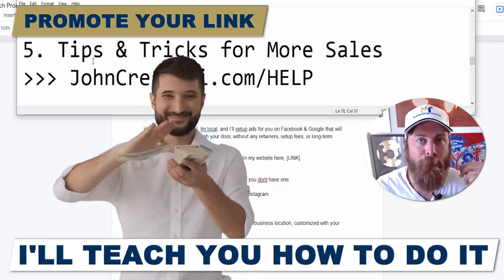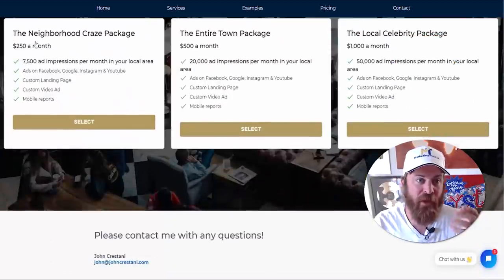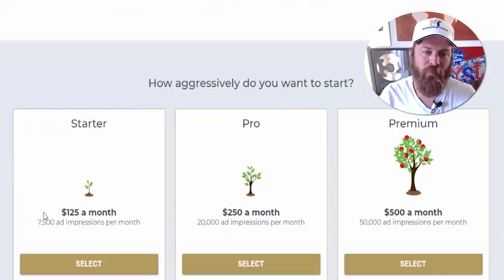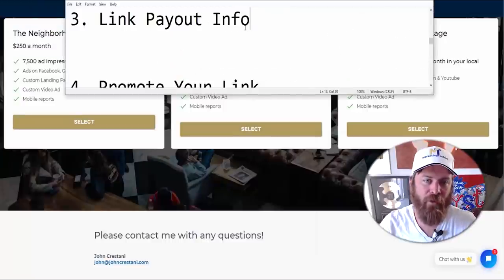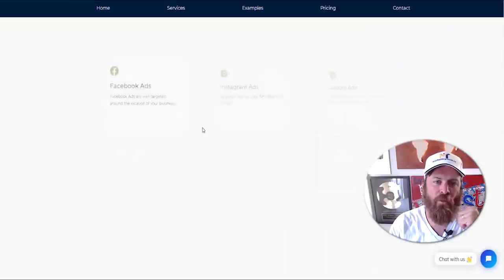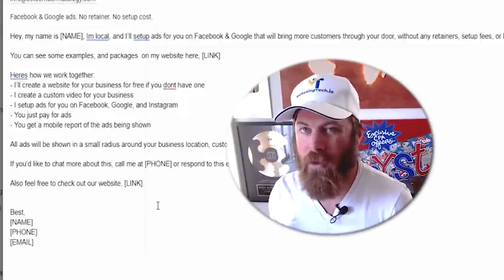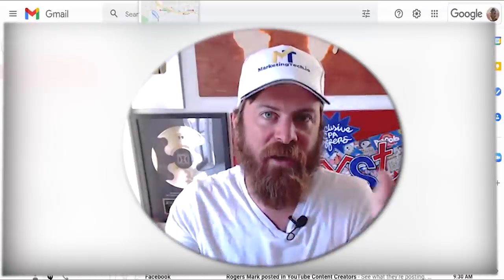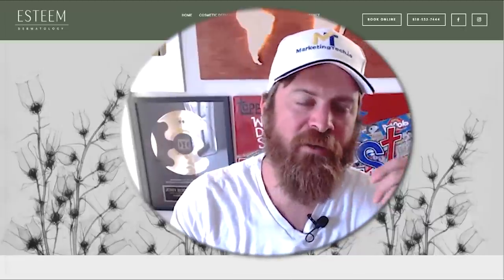MAKE MONEY WITH THIS NEW FREE SOFTWARE | HOW TO MAKE MONEY ONLINE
This is a BRAND NEW FREE SOFTWARE You Can Use To MAKE MONEY!

Chapters:
0:00 - New Income Opportunity For YOU!
1:24 - How You Can Make Money With This FREE Software
2:07 - Step #1
3:27 - Step #2
6:21 - Step #3
11:06 - Step #4
20:35 - Watch This and Comment Below